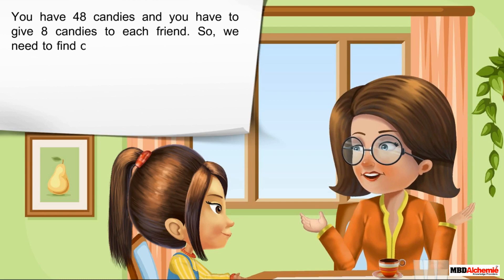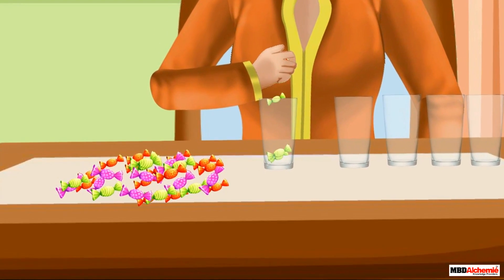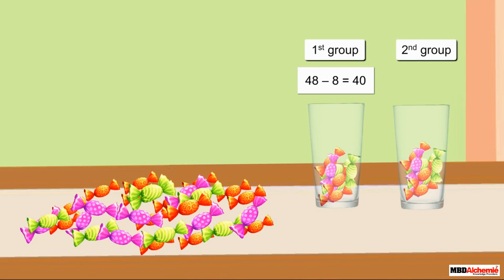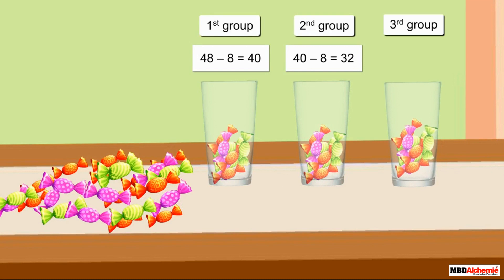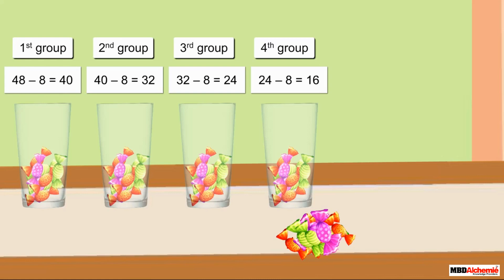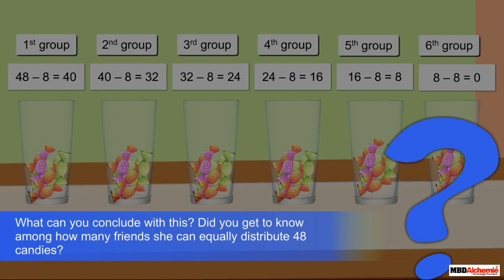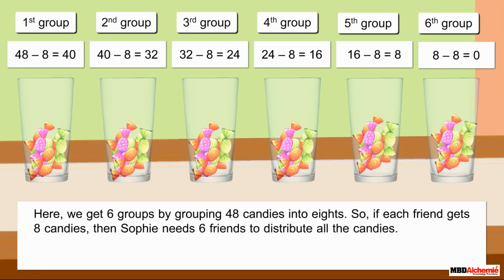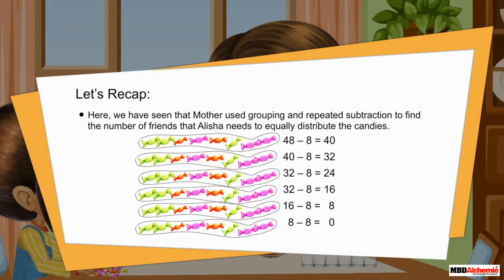Repeated Subtraction | Maths Tutorials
MBD Alchemie presents a 2D video for Mathematics which is appropriate for Primary Grades. With the help of high-end graphics and animations, it explains how to use grouping with repeating subtraction to distribute things equally.